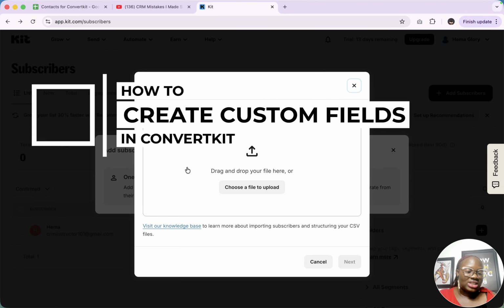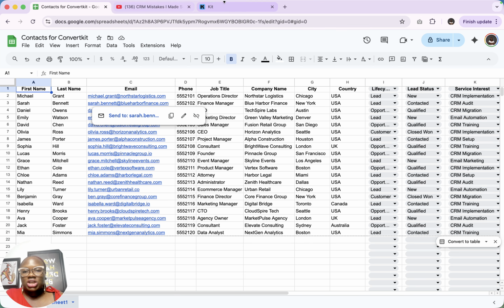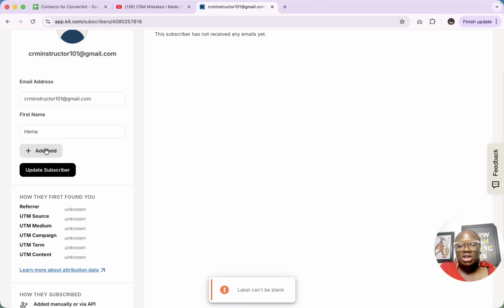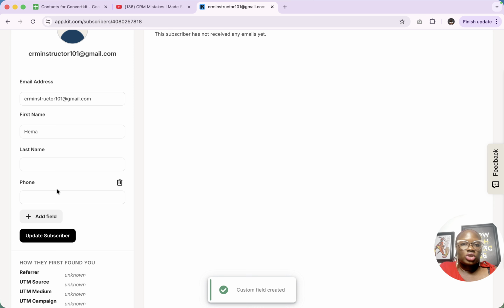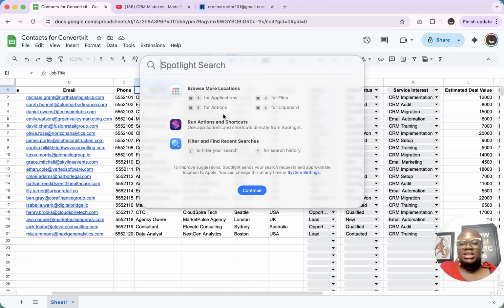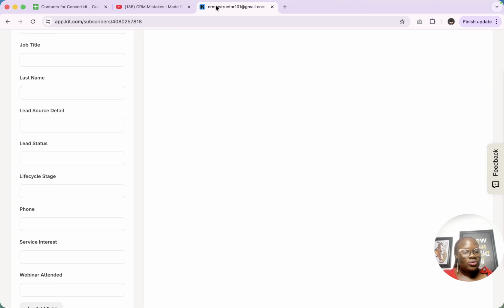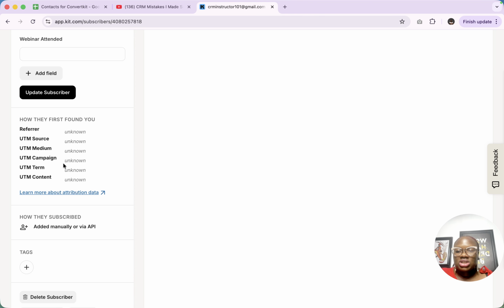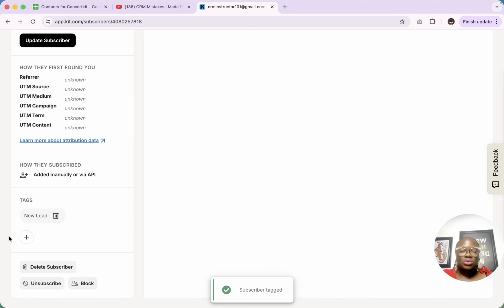ConvertKit Custom Fields Explained: Collect More Than Just Name & Email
Think again. In this tutorial, you'll learn how to create custom fields so you can capture the exact subscriber data you need, from job title to location to interests.

In this video, you'll learn how to:
✅ Add custom fields directly to your forms and landing pages
✅ Understand how custom fields differ from tags
✅ Use custom field data to personalize your emails
✅ Set up custom fields for better segmentation down the line

🎯 Need hands-on help setting up your email marketing system? CRMInstructor offers a FREE consultation to map out your CRM and email marketing strategy.